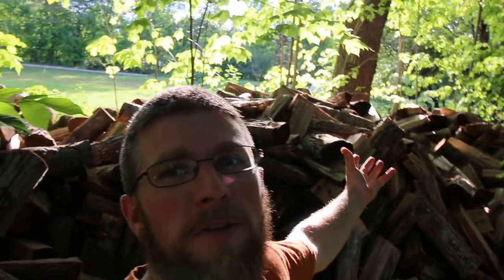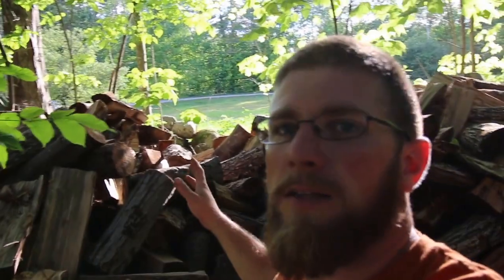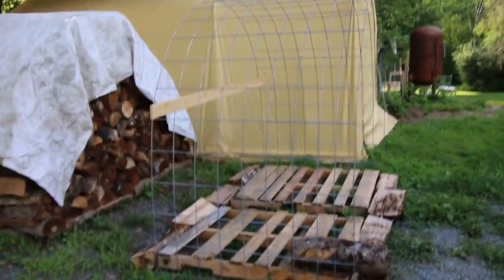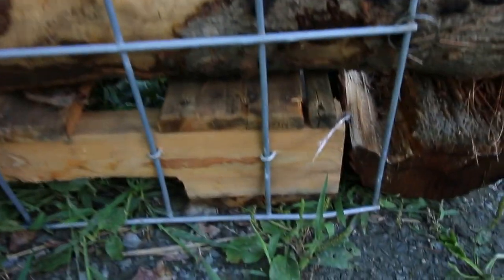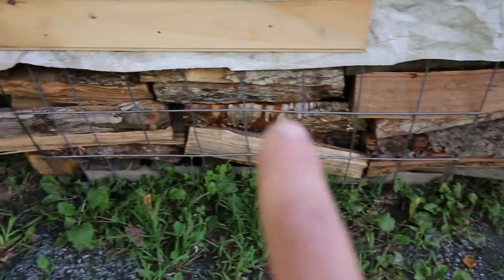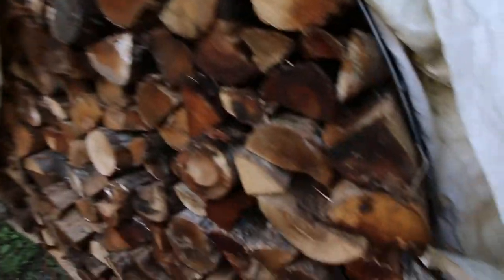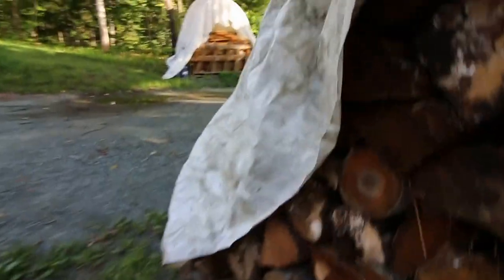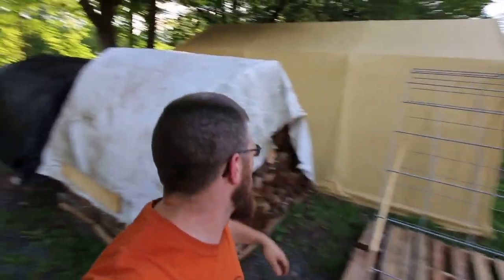Firewood Pods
This is how we store our firewood to season it and to keep it dry from the rain and snow. The dome top makes it supper easy to clean snow and ice off of it.